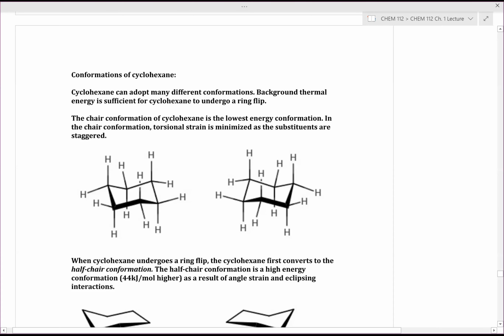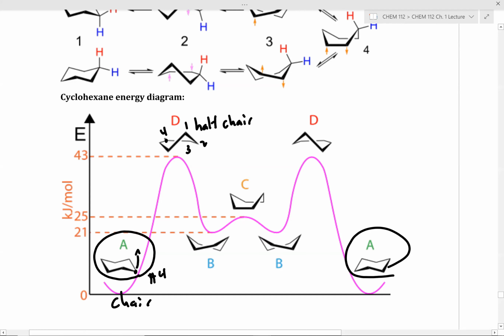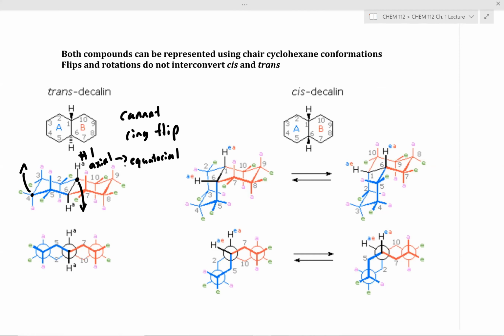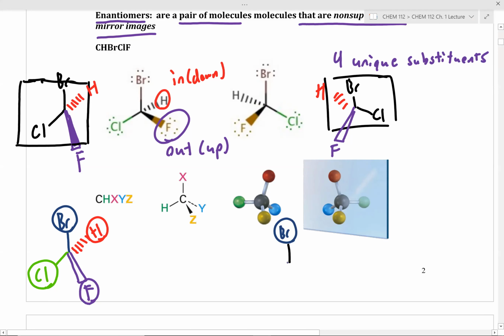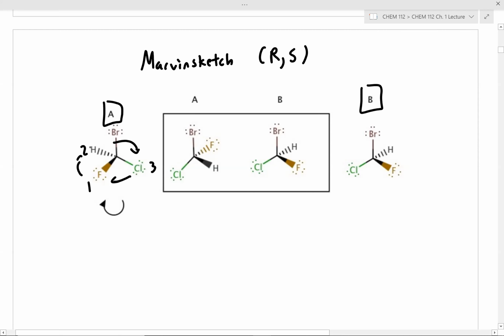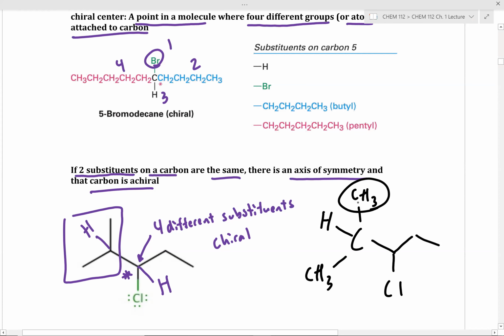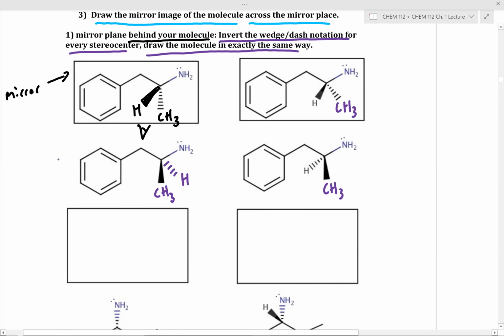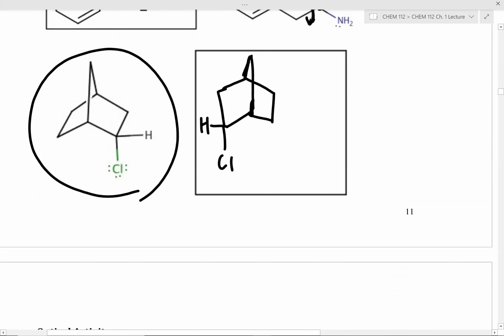CHEM 112 Lecture 19